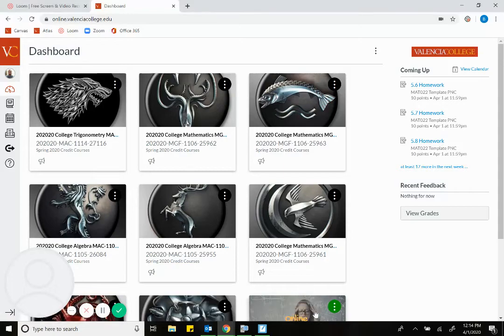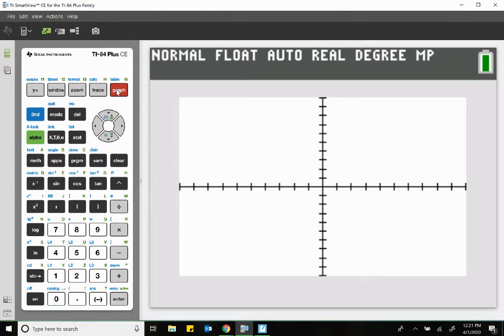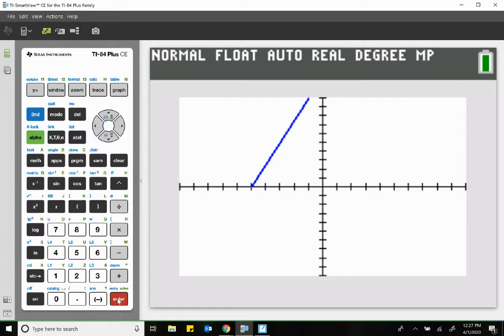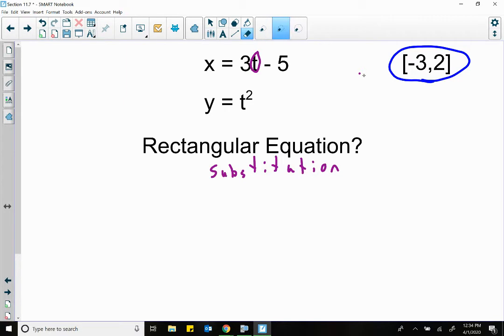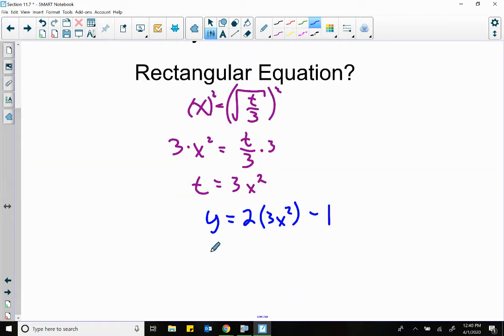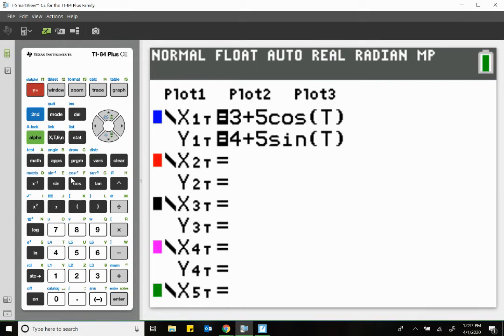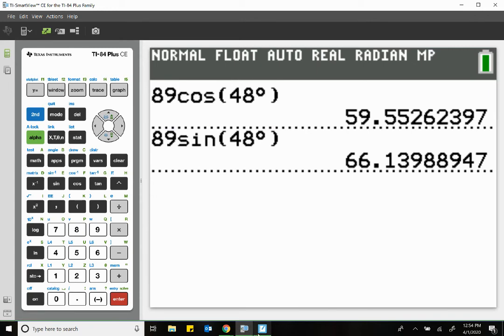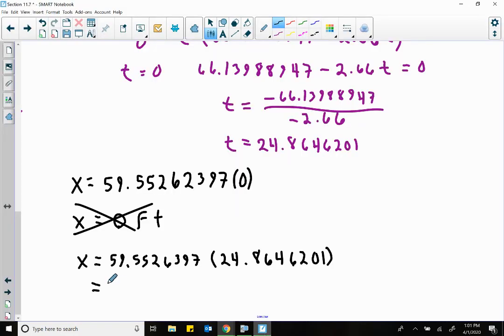MAC1114 - 11.7 Parametric Equations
This lecture video covers the concept of parametric graphing, parametric equations with trigonometric functions, the cycloid, and applications of parametric equations.